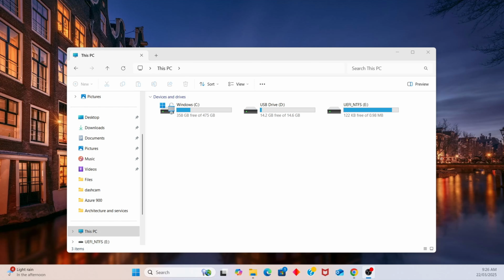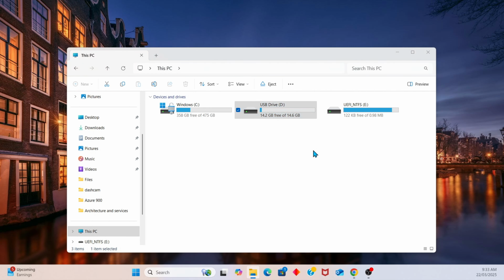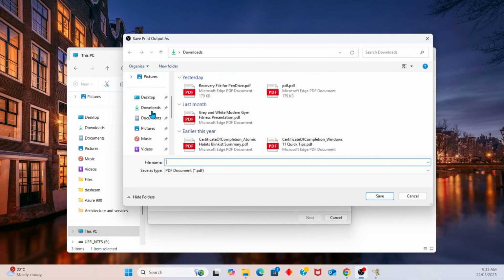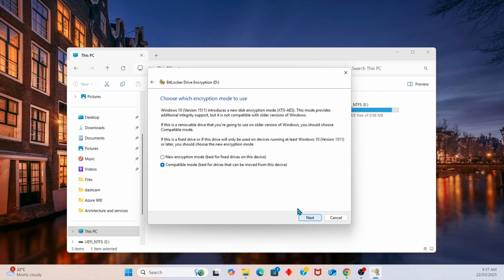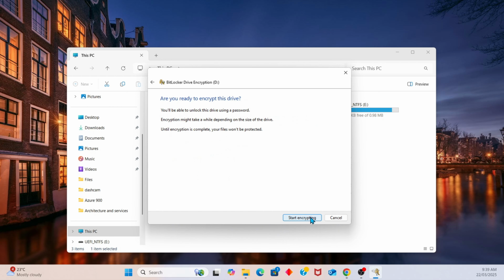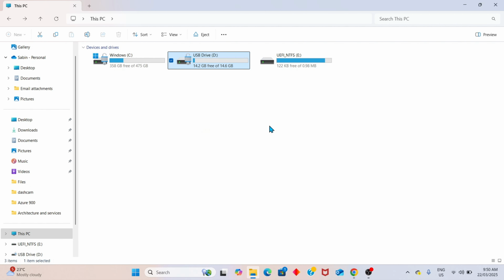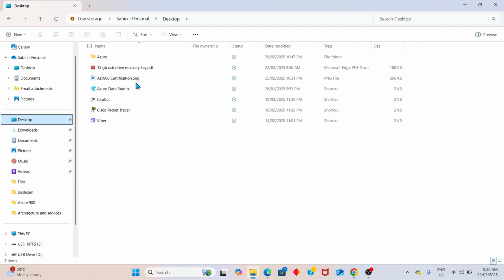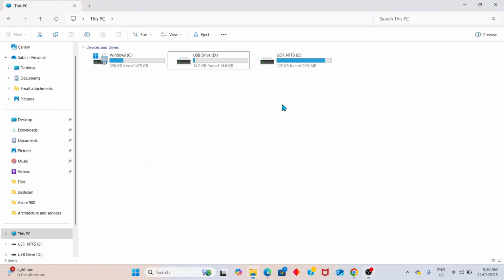How to Protect Your USB Drive Like a Pro! (Step-by-Step BitLocker Encryption Guide) Keep Files Safe!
Are you worried about someone accessing your USB files? In this video, I’ll show you how to encrypt your USB drive with BitLocker and set a password for maximum security. This step-by-step guide will help you lock your USB drive without installing any extra software!

In this video, you’ll learn:
What is BitLocker and how it works
Why you should protect your USB drive
Step-by-step tutorial to enable BitLocker encryption
How to unlock and remove encryption when needed

Why Use BitLocker?

Keeps your files safe if you lose your USB drive
Prevents unauthorized access to your personal data